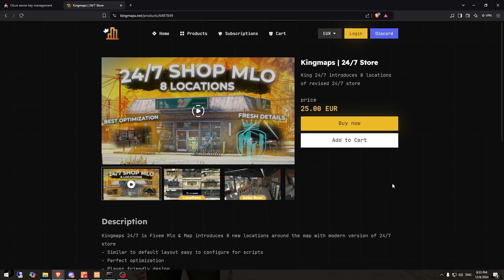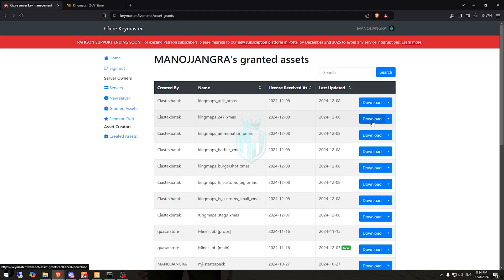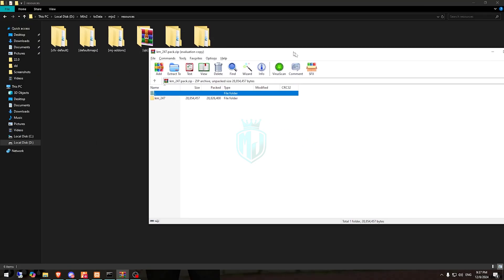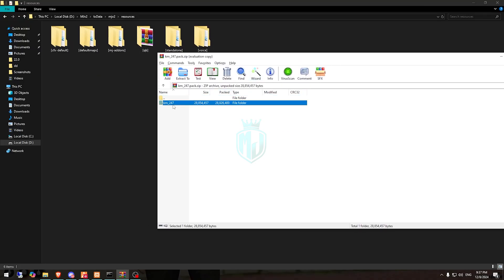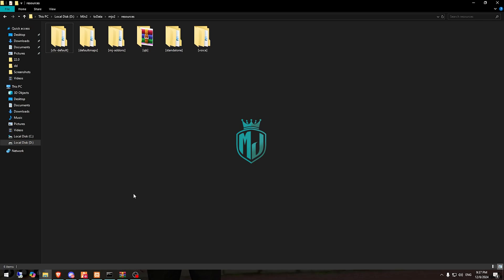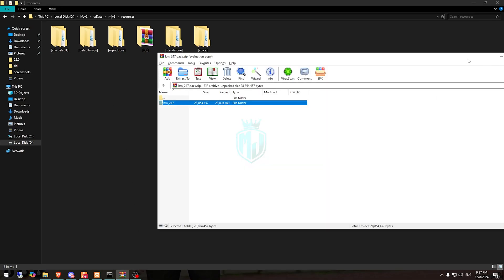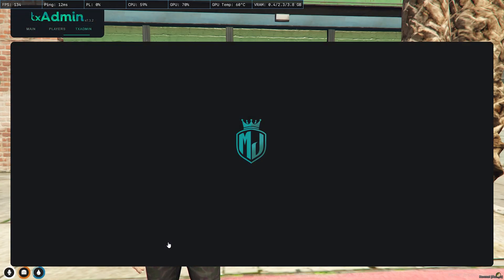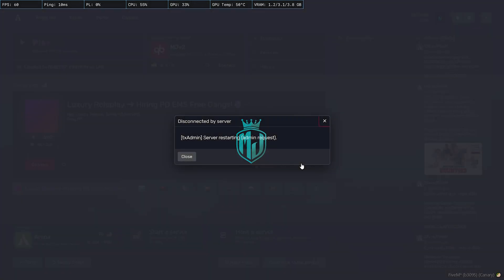Kingmaps 24/7 Store MLO with Christmas Special Event | Festive Update for FiveM | MJ DEVELOPMENT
🎮 Don’t Forget!